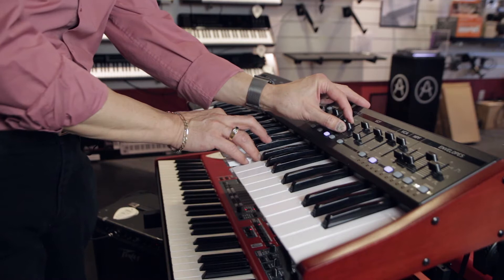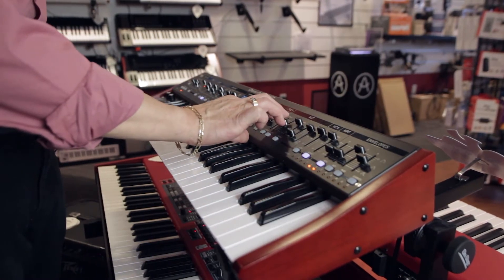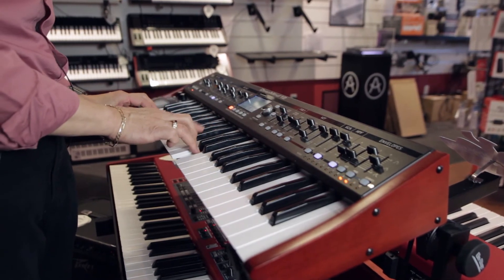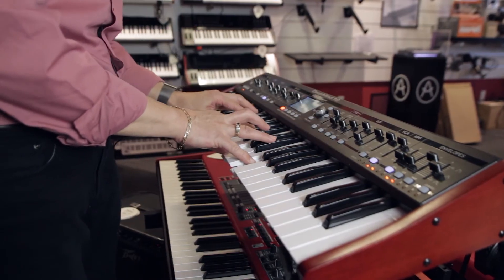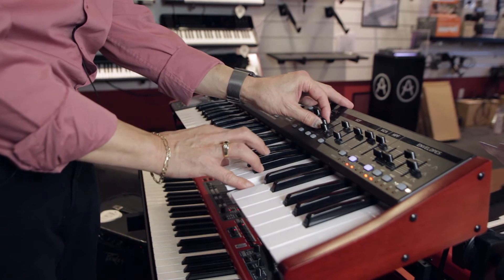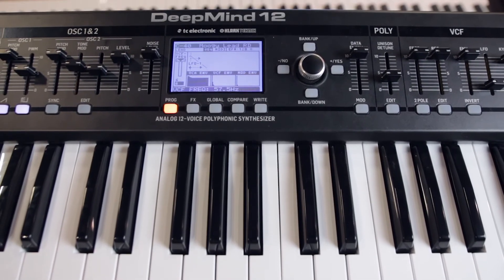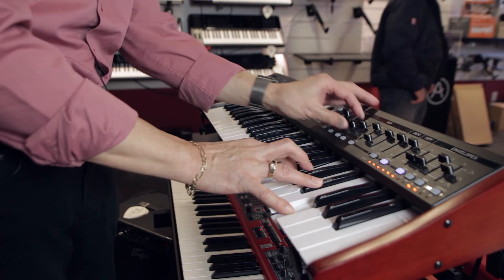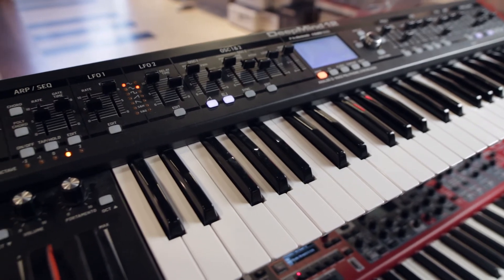Behringer DeepMind 12 Review - Cosmo Music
John Ebata dives into the Behringer DeepMind 12 49-Key 12-Voice Polyphonic Synthesizer.